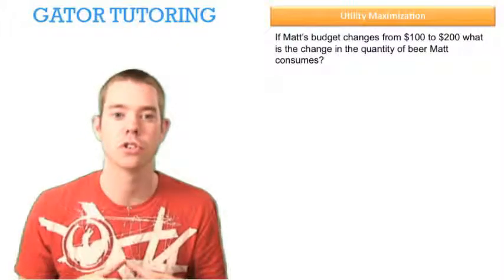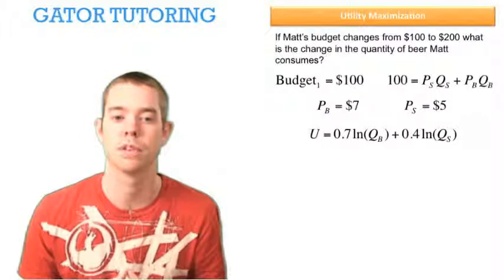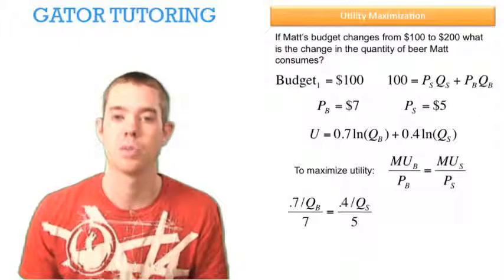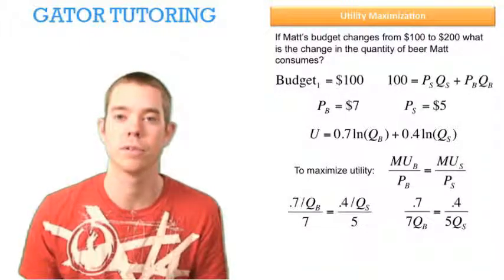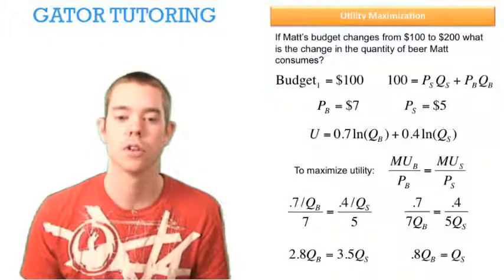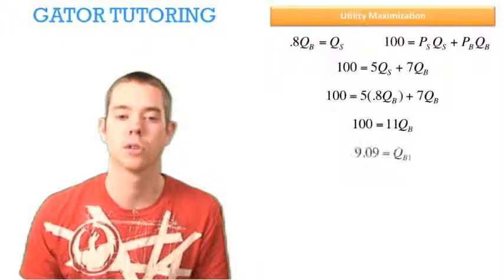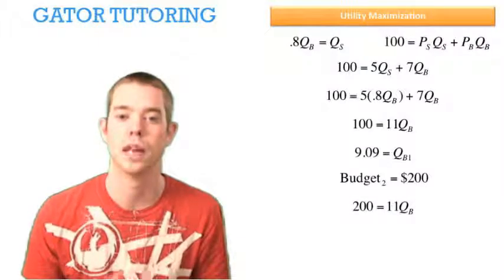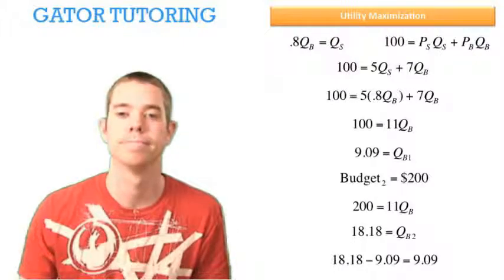Utility Maximization 3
maximizing Utility